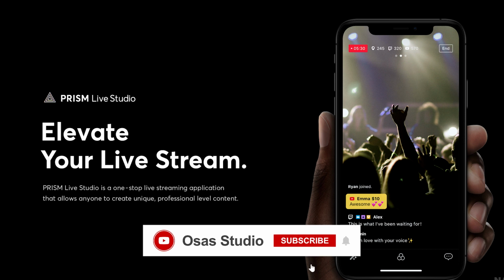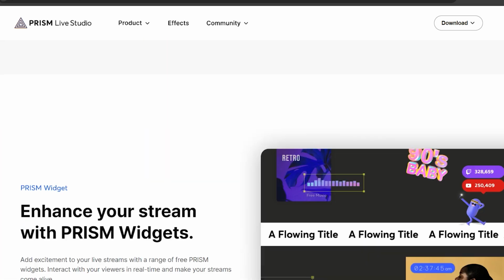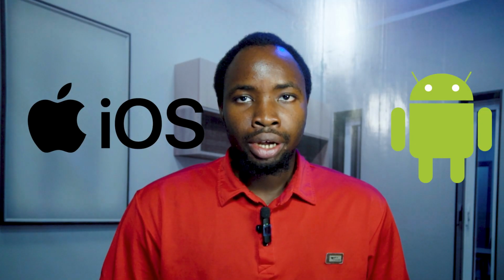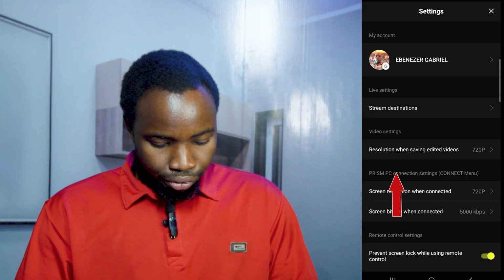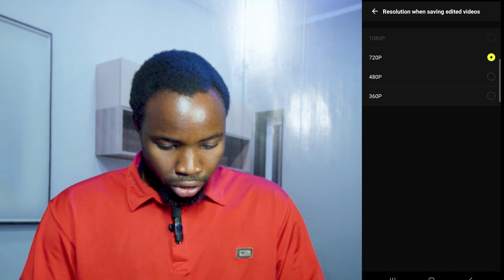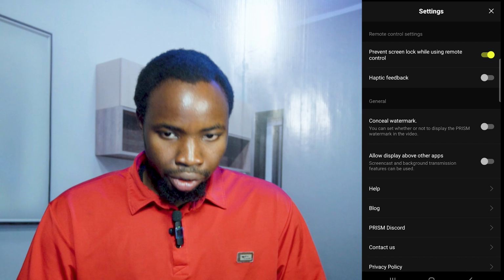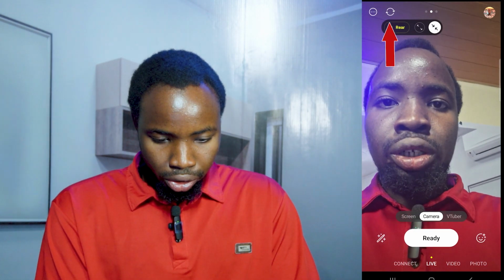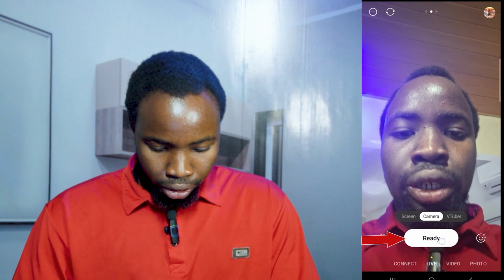How to Multi-Stream and Record Professionally Using Your Phone (FREE)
In this tutorial, I'll show you step-by-step how to elevate your live streaming and recording game using just your phone, without breaking the bank. Whether you're a content creator, gamer, or entrepreneur, mastering multi-streaming and recording can expand your audience reach and engagement. Join me as we explore free tools and techniques to take your content creation to the next level. Don't miss out on this comprehensive guide to turning your phone into a powerful streaming and recording tool!

~ Prism Live Studio (Moblie App)

Photoshop/Canva

Nigeria

Timestamps:
00:00 How To Multi-stream
00:12 Intro
00:19 Prism Live Studio App
00:34 Prism Live Studio Setup
00:51 How To Add Social Media Accounts
01:13 Settings
01:59 How To Setup Multi-stream
03:04 How To Go Live
03:40 How To Add Lower Thirds/ Titles
04:19 Viewing The Livestream
04:31 How To End Livestream/ Recording
04:47 Conclusion
05:01 Outro

Learn how to professionally multi-stream and record using just your phone in this step-by-step tutorial. Discover the best free tools and techniques to effortlessly broadcast your content across multiple platforms while capturing high-quality footage simultaneously. Whether you're a content creator, gamer, or educator, this guide will revolutionize your streaming setup!

In this tutorial, learn how to professionally multi-stream and record using just your phone - and best of all, it's completely free! Whether you're a content creator, gamer, or just looking to up your streaming game, this step-by-step guide has got you covered. Discover the tools, apps, and techniques to effortlessly stream and record high-quality content from your phone to multiple platforms simultaneously. Say goodbye to complicated setups and hello to seamless streaming with this easy-to-follow tutorial!